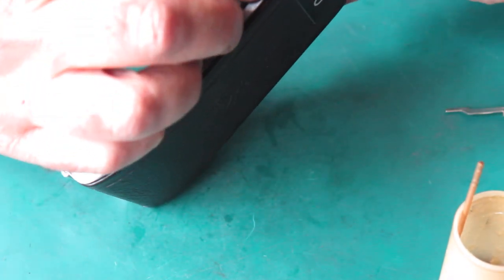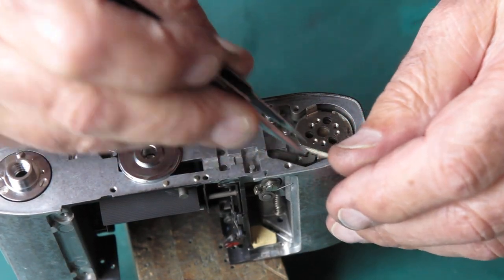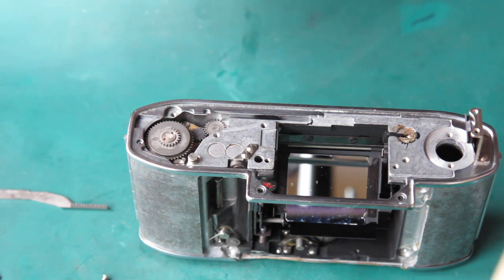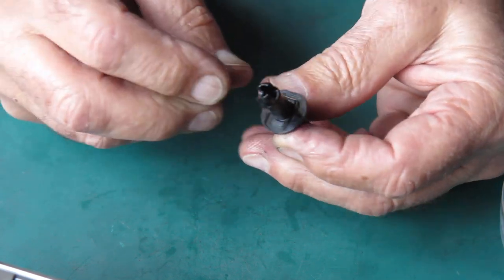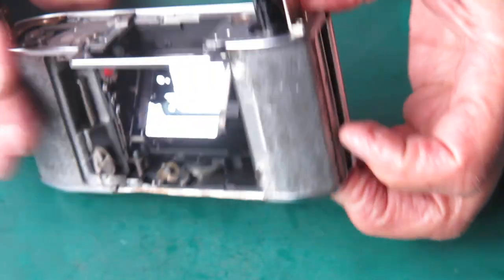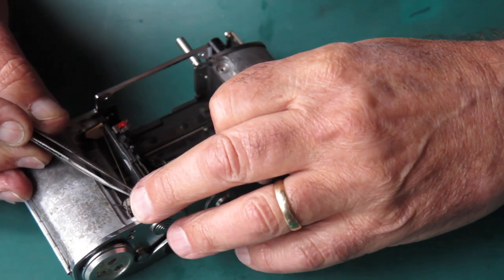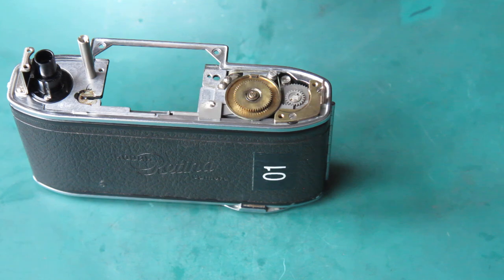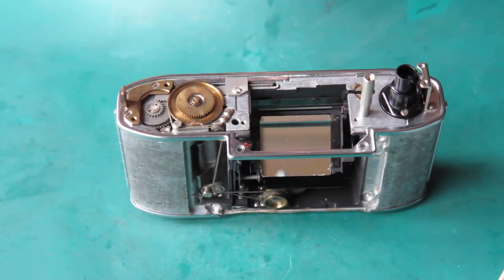Servicing a pair of Reflex IV cameras, part 03